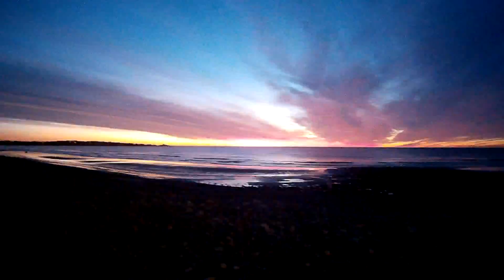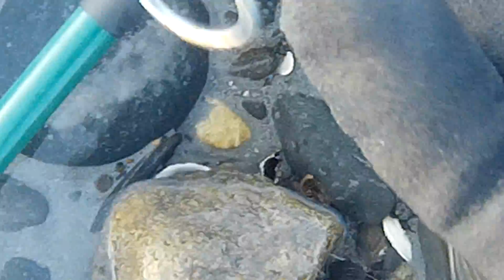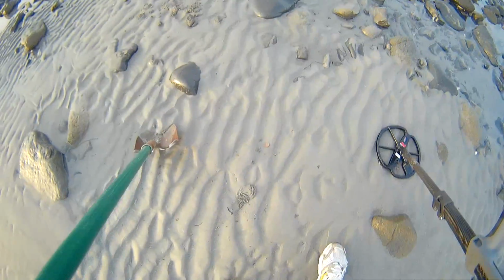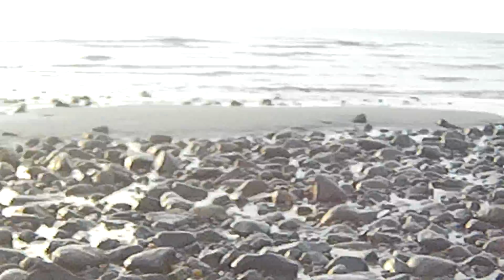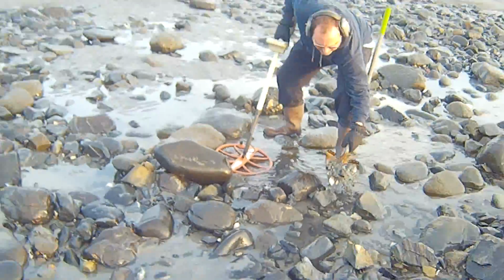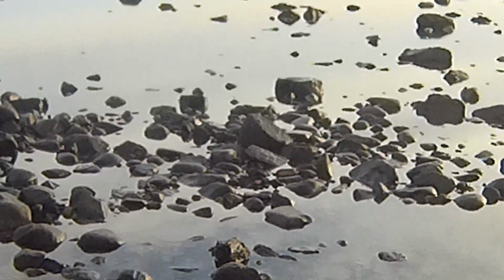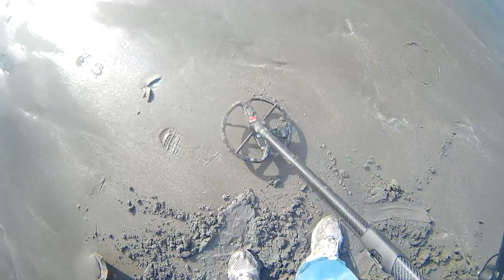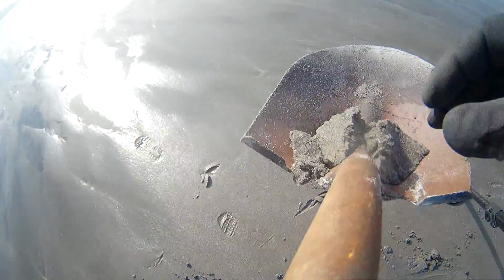Ocean Beach Metal Detecting Monster Silver Ring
ocean beach metal detecting on a sunday morning in York beach maine great hunt monster silver ring and coins using minelab metal detectors
Detector used
Headphones used
Sand Scoop used